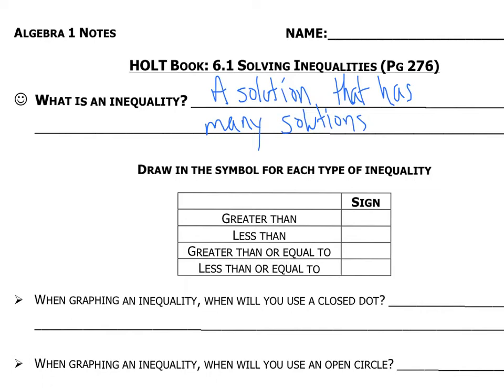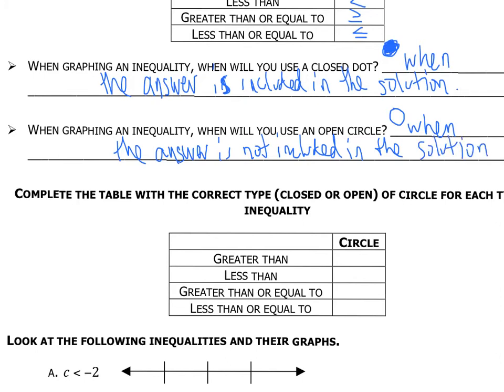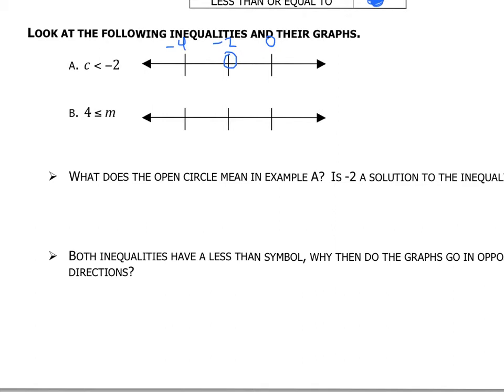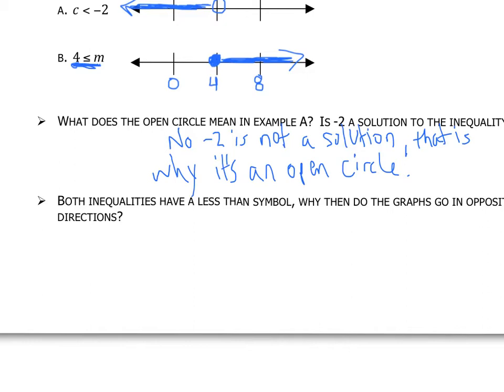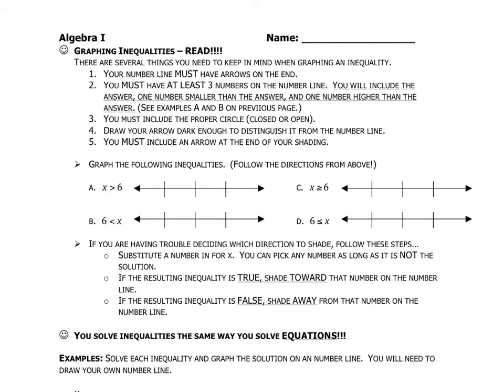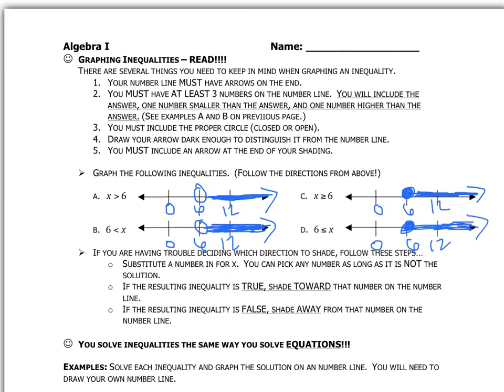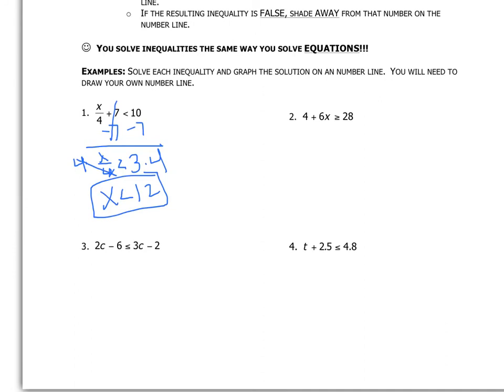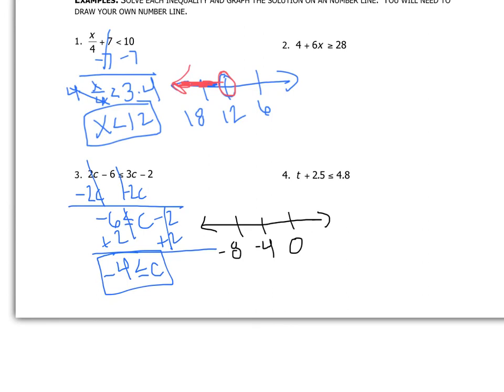Intro to Inequalities Notes